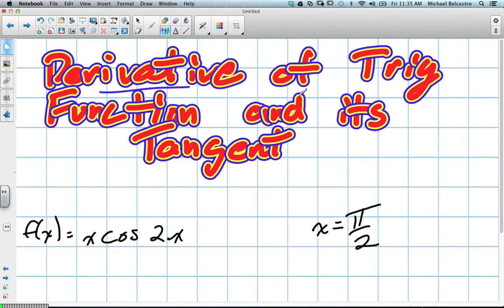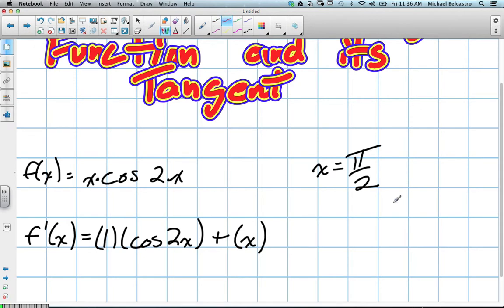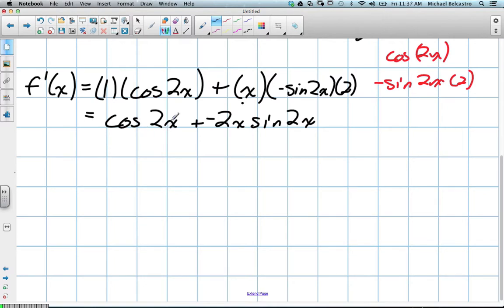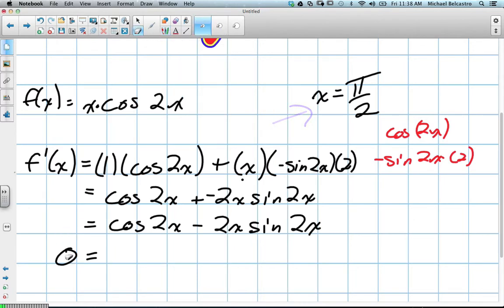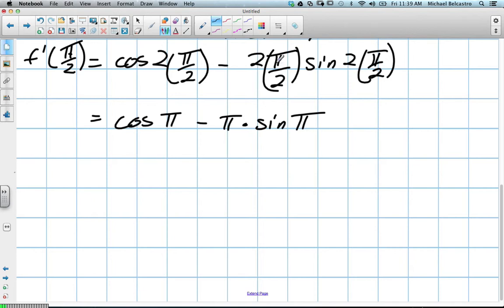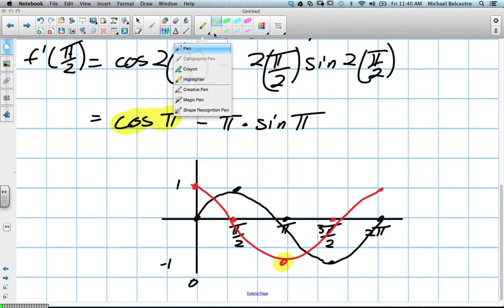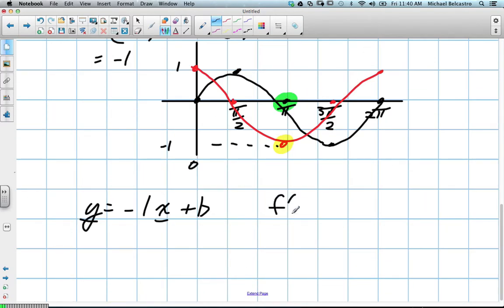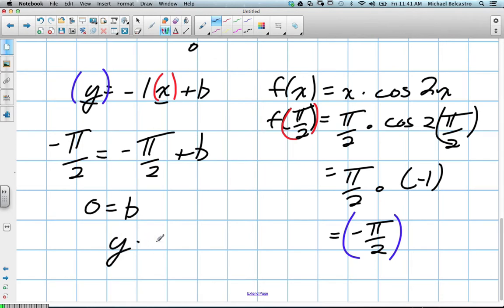Derivative of a Trig Function and its Tangent Grade 12 Calculus and Vectors Lesson 5 4 7 19 13)